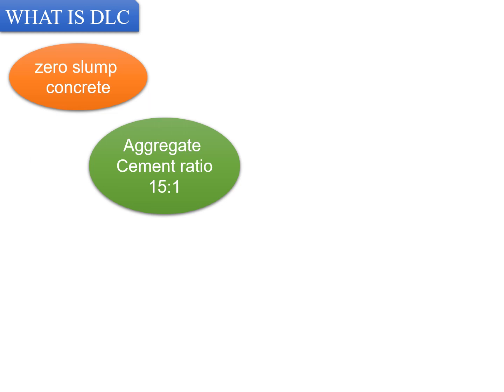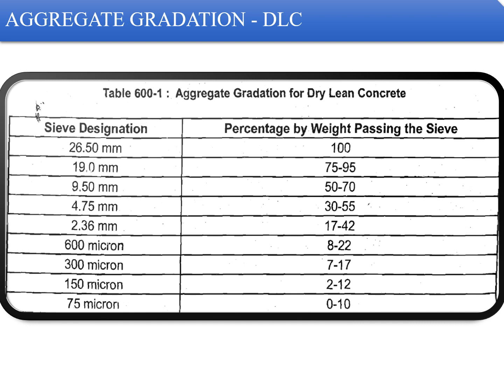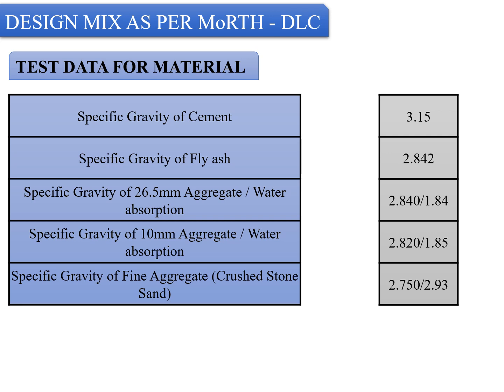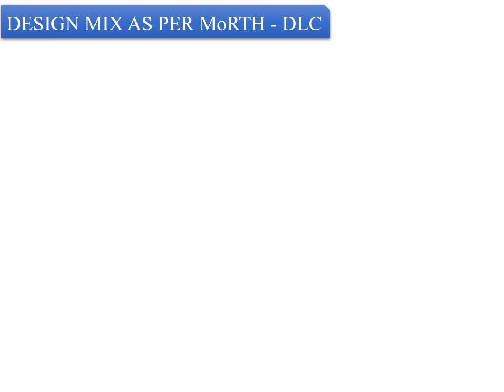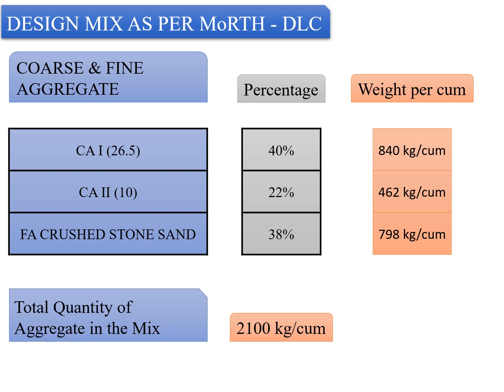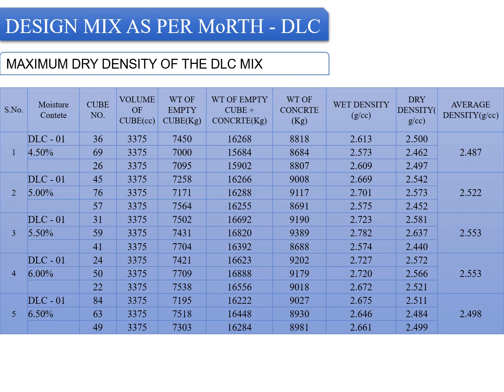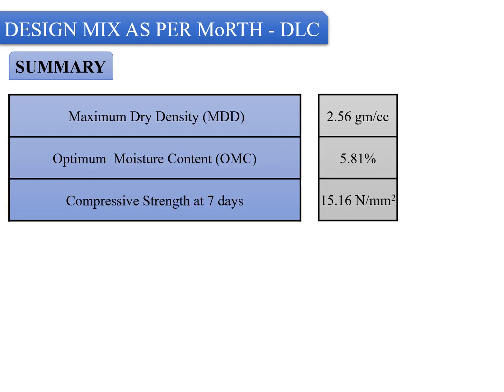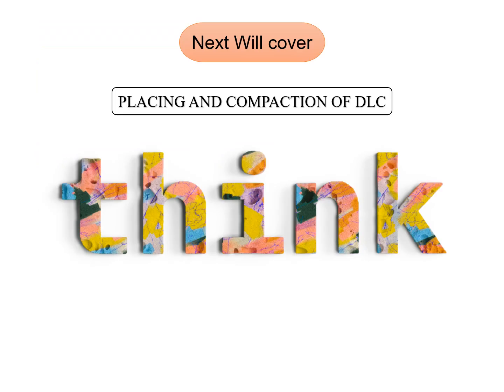HOW TO DESIGN DRY LEAN CONCRETE MIX? - HIGHWAY ENGINEERING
This module describes the method of designing the dry lean concrete mix in the laboratory. What is the importance of choosing the aggregate cement ratio in the mix. How the quantity of aggregate is being calculated using the aggregate cement ratio chosen for the mix. Once the total quantity of aggregate are being calculated then the right proportions of each 20mm, 10mm and sand is being calculated based on the grading report. Theoretical mix proportions were derived using excel and grading requirement of table 600.1 of MoRTH specification. Once the mix proportions were freezed the proctor test is being conducted to calculate the Maximum dry density and optimum moisture content of the mix. The MDD values can be utilised to calculate the percentage compaction of the DLC mix in the field after rolling.